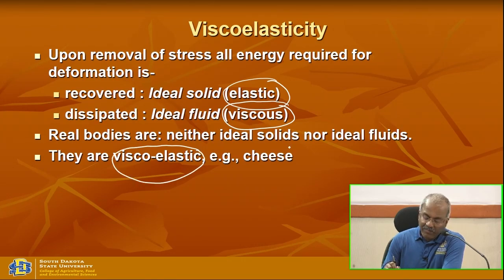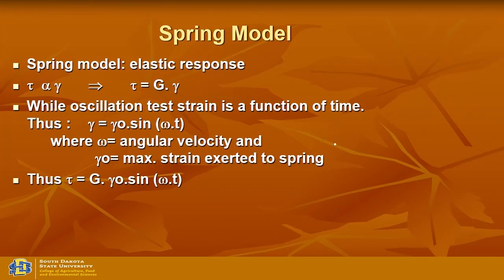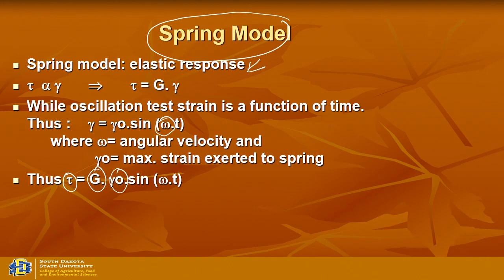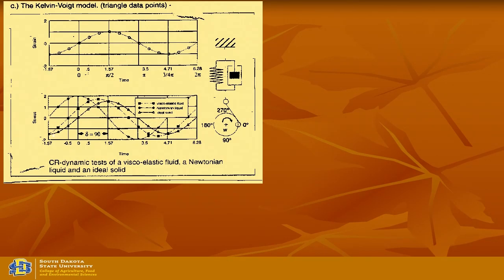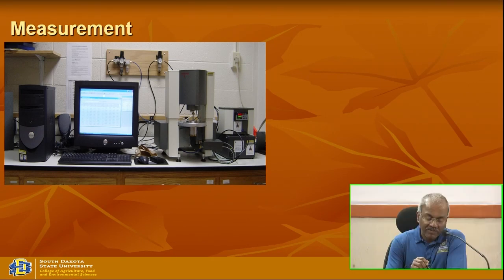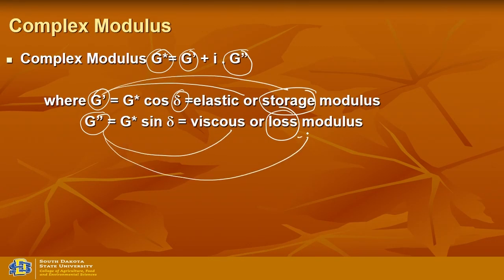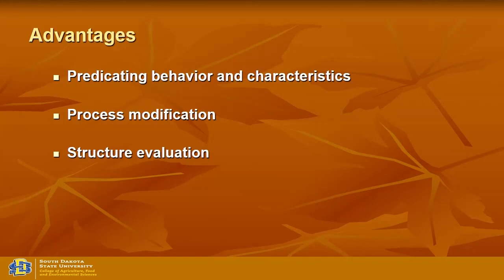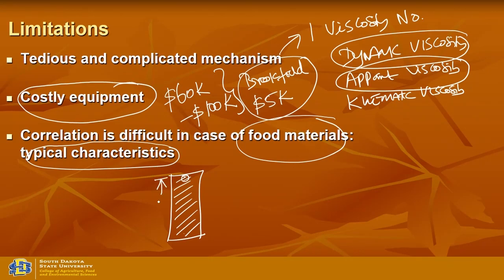Lecture 5: Rheology of food materials – Challenges and recent innovations